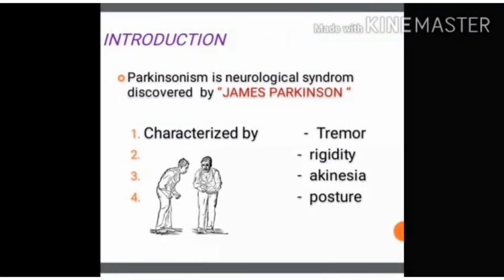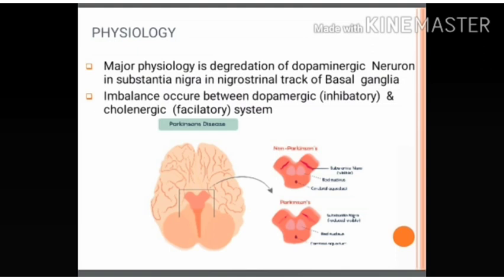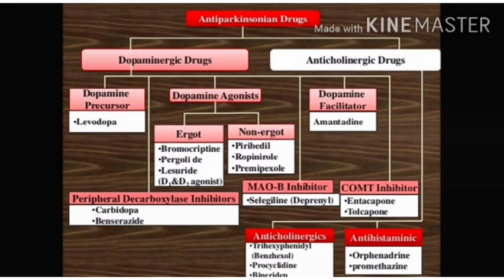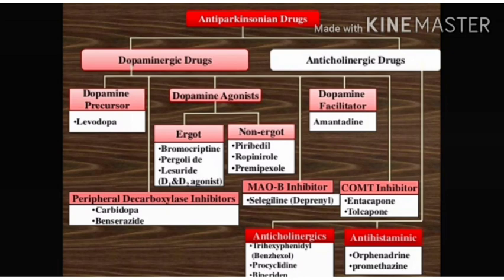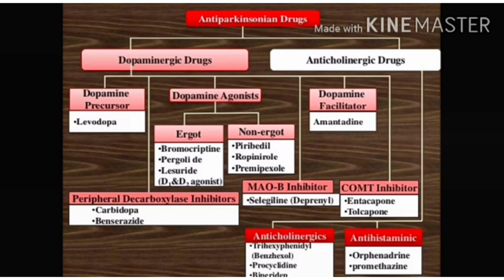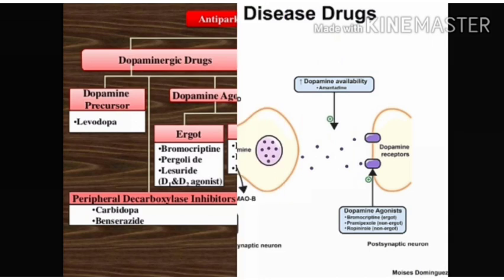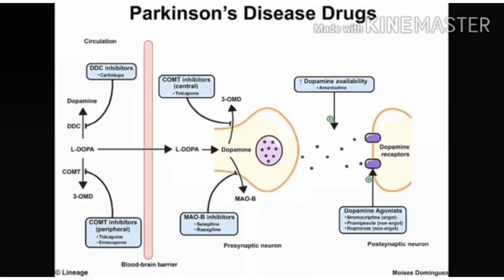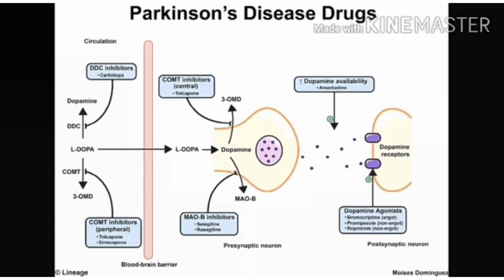How Anti Parkinson's Drugs act ? 🤔 Teacher's Day Video Challenge by Pharma_Intelligence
*As we said earlier, We'll post best 3 entries as YouTube video* 🤩

Here is video from Ms. Pragati Jadhav

On on Anti PDs

*Congratulations Ms. Pragati for creating best video content for*

_#Teacher's Day Challenge_

Thanking you all for your great response 😊

We'll post 3rd winners video content in coming days.

*Team - Pharma Intelligence*

Challenge Details - (Entries Are CLOSED NOW)

*Always💛 love to represent, teach & share your learning experiences with your fellow mates ?*

_Here is the 🥳Opportunity for you_

*_Showcase your hidden 😎talent to the 🔊world_*

*On the Occasion 🤩of Teacher's 👩🏻‍🏫 Day - Be a content Creator*

_Get chance 🤩to feature your content on Pharma Intelligence_

_Participate in_ -

*Teacher's Day 📽️ Content Creation🎞️ Challenge*

✔️Details  -

🔴 *Create video of 4 mins on any Pharmacy related topic*

*Top 3 Entries will be featured on Pharma Intelligence's YouTube Channel*

📌Keep following things in mind while creating your content -

▪️Content (Video) must be original - Must not be copied from Internet as it is.

▪️Concept or elaboration must be easy manner, But keep aesthetics in mind, while you create it.

▪️Give propper title to your video and necessary graphics to showcase your concept

▪️You can use own PPTs, Animations, White-Board explanations, Illustrations, Infographics, Audio-Visual Tiles or Record yourself in the video.

▪️ Upload your content in given  Google Drive link (Video must be in .mp4 format)

*Last Date of 🎞️Submission - 8 Sep 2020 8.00 PM IST*

*🔝Top 3 Entities will be declared on - 12th September 2020 on Pharma Intelligence Instagram Handle*

*All participants get 🤩certificate from us !*

Thanks ! 😊
We are waiting for your entries.

*Team Pharma Intelligence*